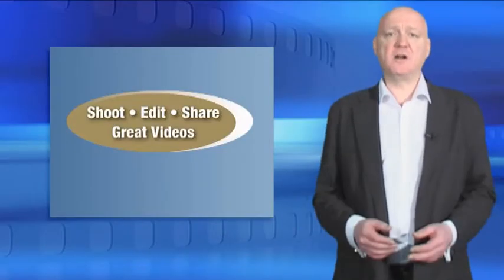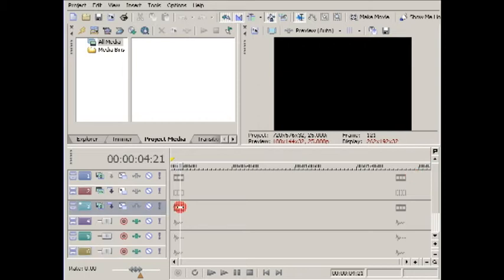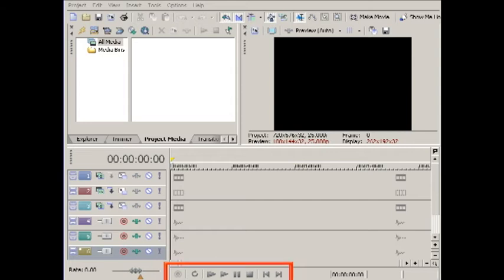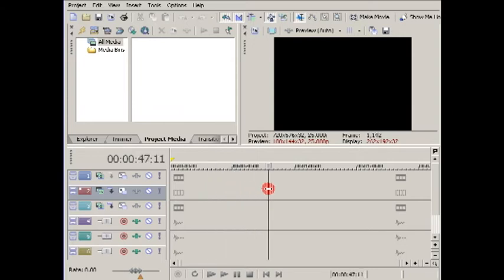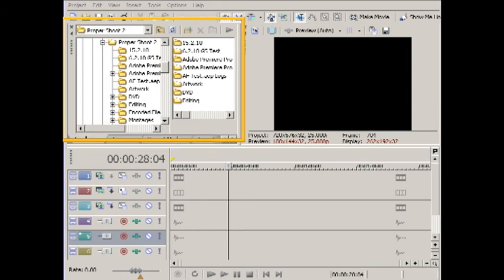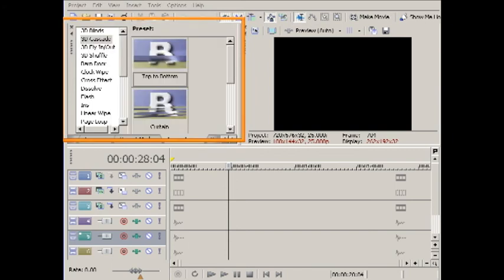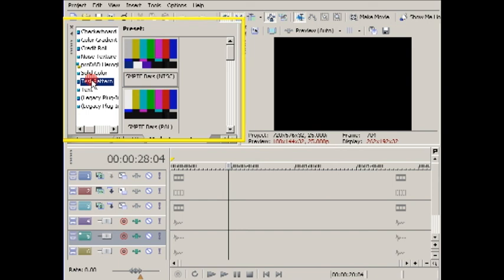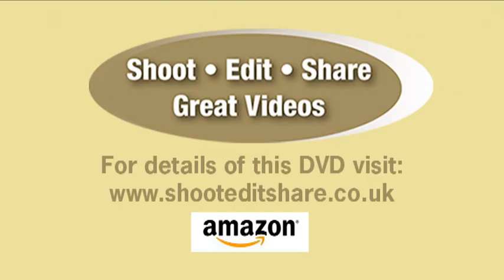Sony Vegas Movie Studio - Introduction Tutorial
Introduction to Sony Vegas Movie Studio workspace part of the editing tutorial extract taken from the DVD: Shoot Edit Share - Great Videos. A users friendly instructional DVD on how to get the best out of your Digital Camcorder. The full 60 mins version has presentation on camcorder settings, tips on how best to video functions and events together with editing tips. Also an overview of Sony Vegas Movie Studio and a tutorial on how to create an actual video It's a Dog's life'. The DVD is on sale at Amazon. Full details of the content can also be view